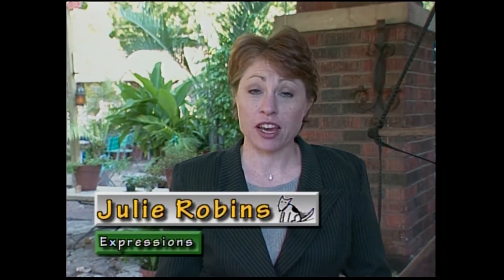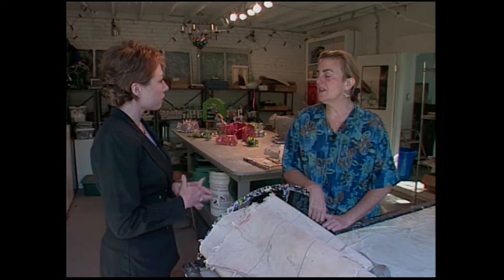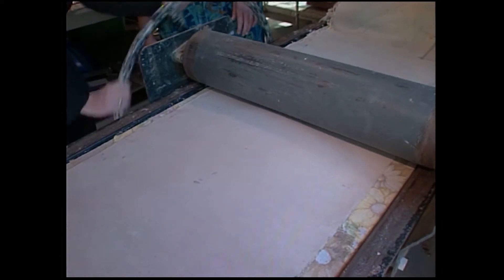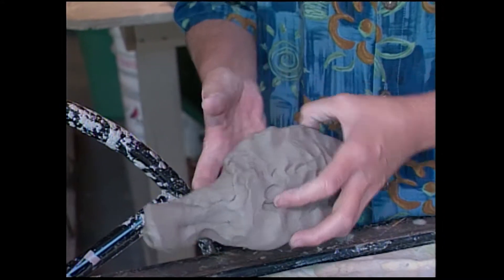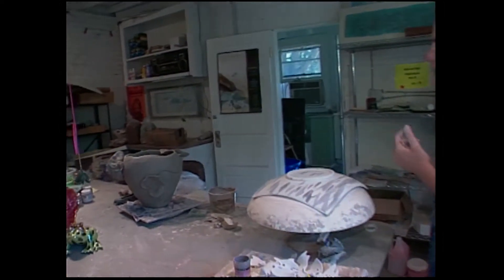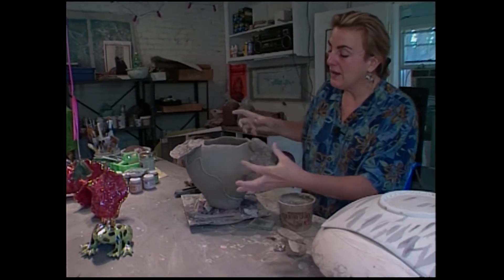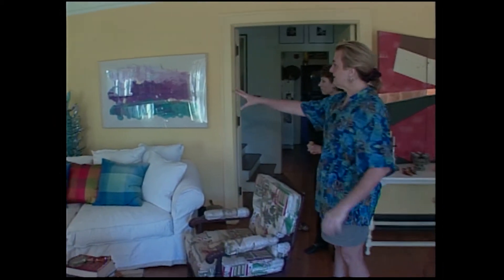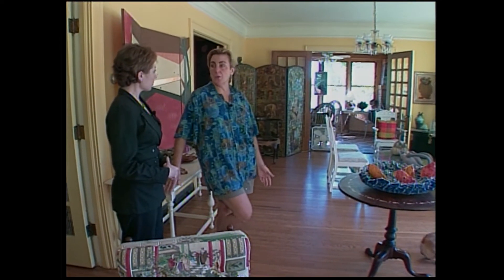Expressions - Ceramist Virginia Harrison (2000)